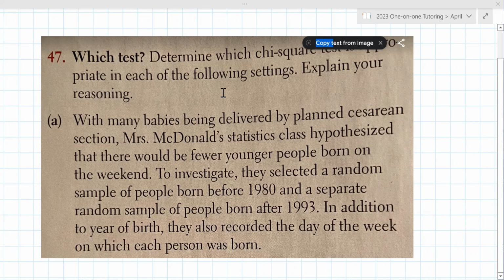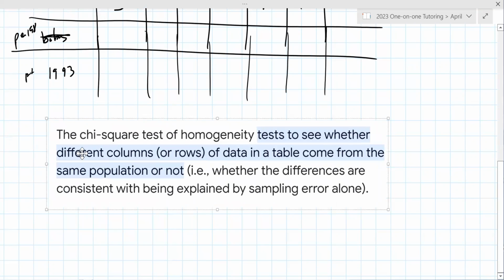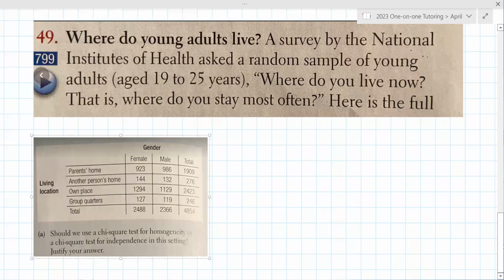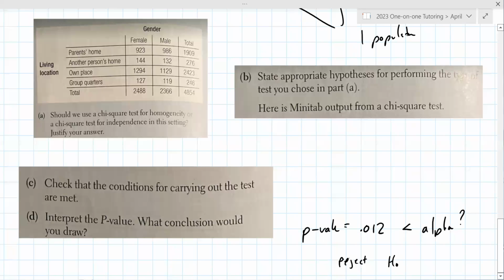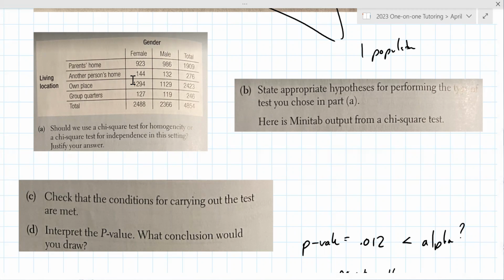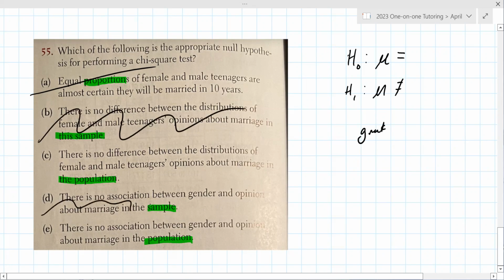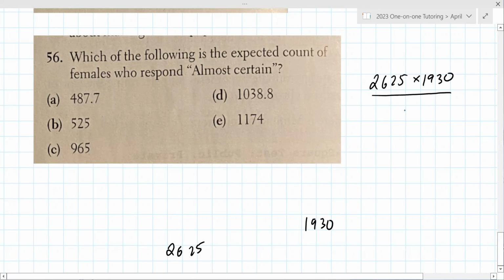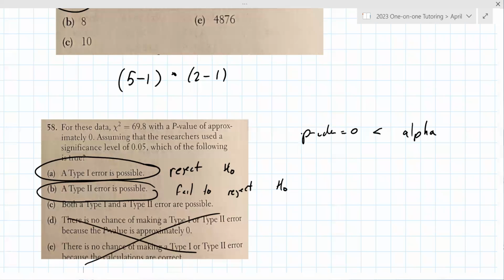High School AP Statistics Lesson [2023-04-11 at 630pm MST Alejandro V]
This lesson covered topics in AP Statistics including chi-square distributions, hypothesis testing, and p-values.